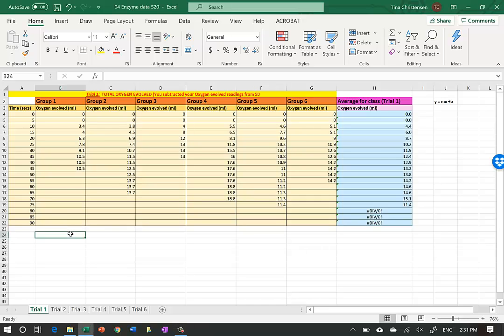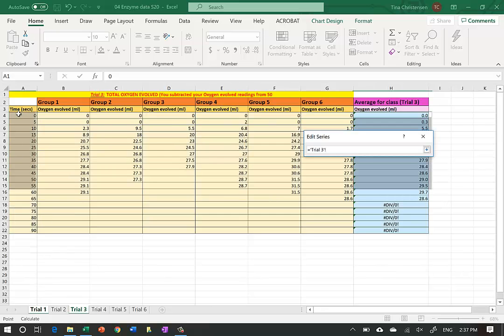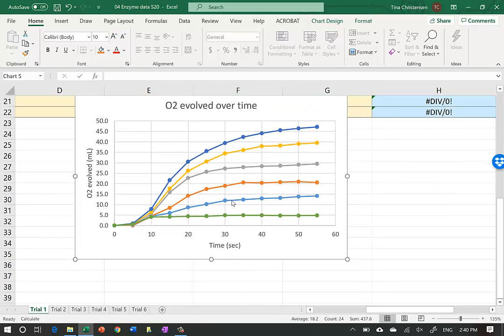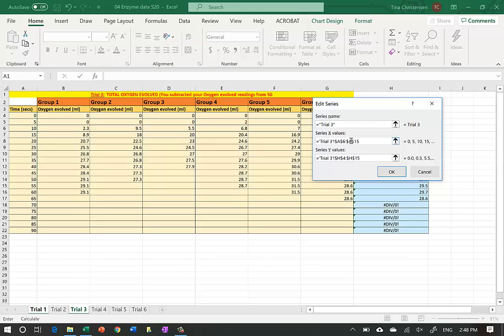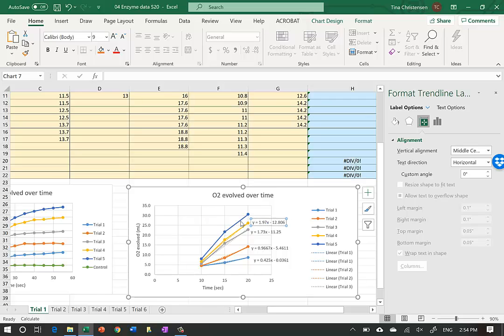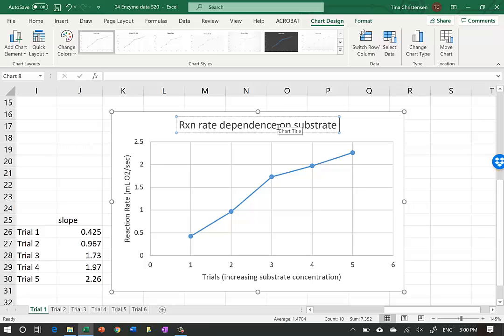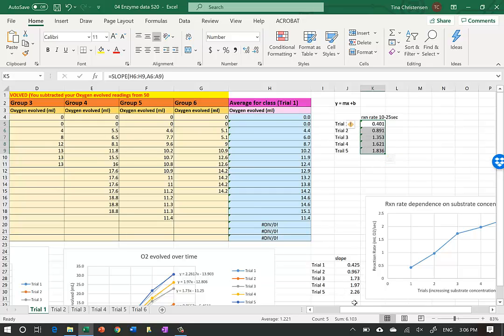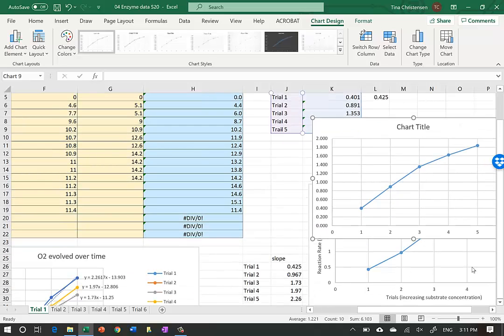Bio 224 - Physiology LAB: Graphing the Enzyme lab data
Physiology: Graphing the Enzyme lab data
Tina Christensen